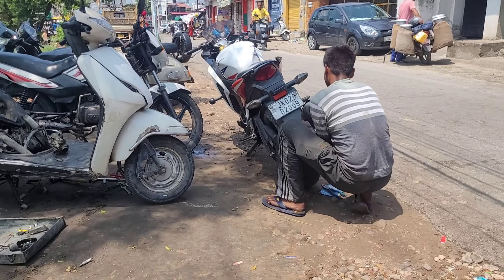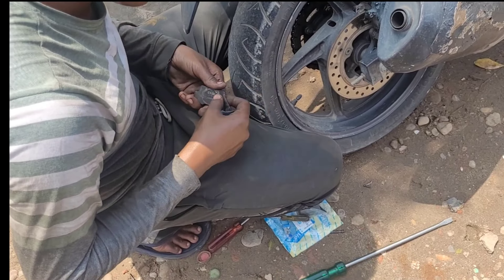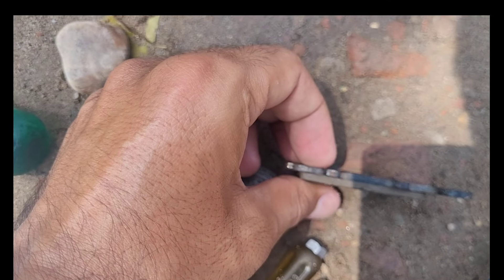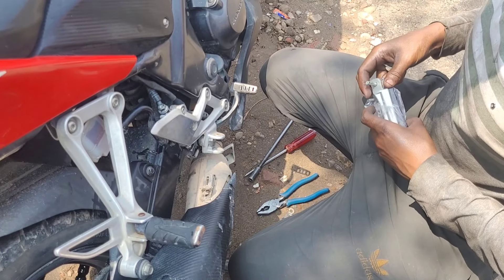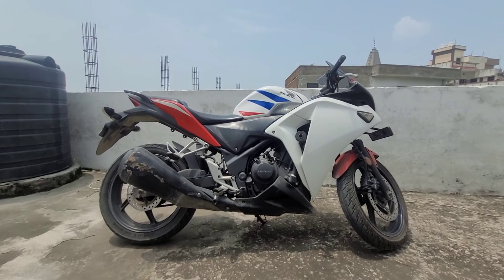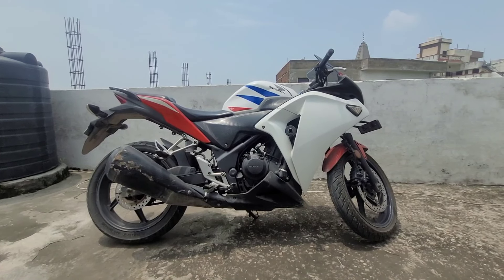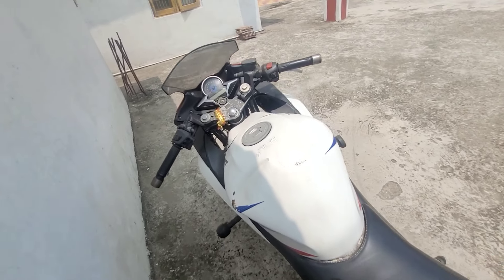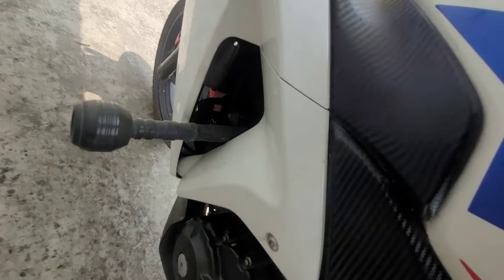CBR 250 R Starting problem after Rain 🌧 Save your bike in Rain